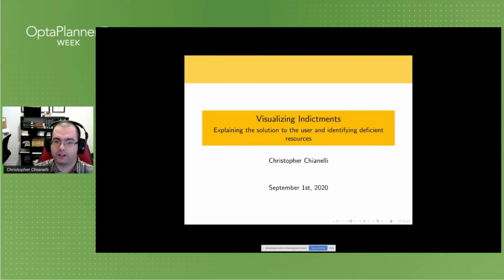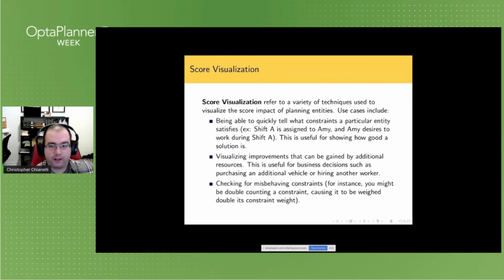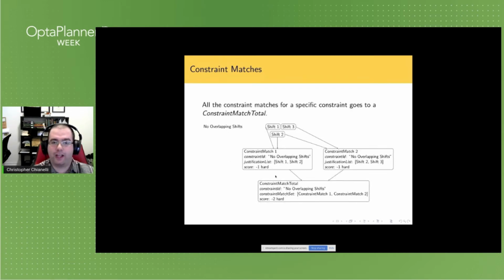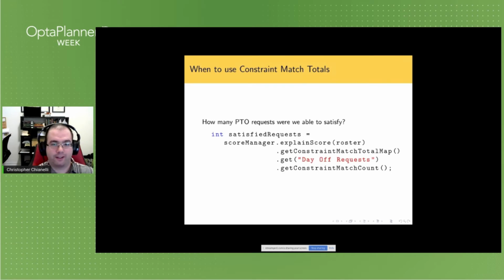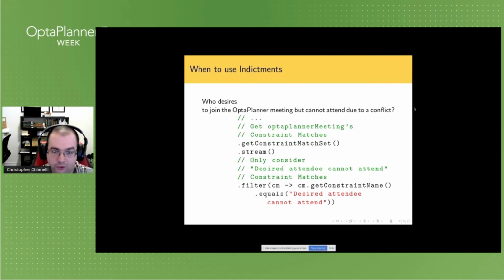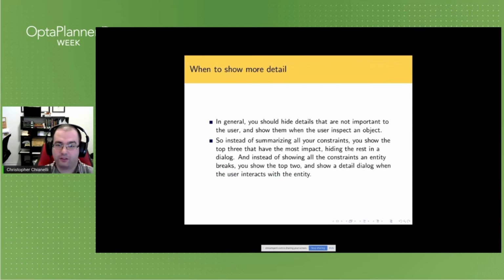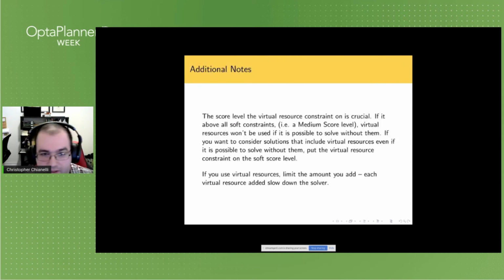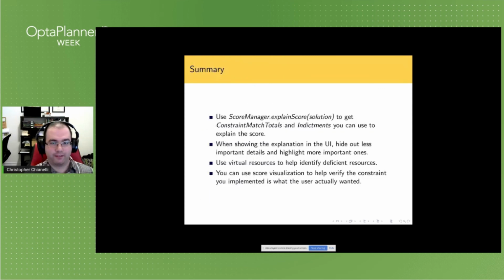Visualizing Indictments: Explaining the solution to the user and identifying deficient resources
So you created an optimization solution for your business problem using OptaPlanner. You are able to fetch the best solution, but why is it the solution returned by OptaPlanner the best? It is becoming increasingly more relevant in today's society to not only deliver the best solution, but explain why it is the best solution, and to justify any decisions made. This talk will explore how to explain the solution to the user by utilizing the Indictment system of OptaPlanner. Topics include:
- Visualizing the score
- Identifying deficient resources that are causing bottlenecks
- Using the score visualization to identify misbehaving constraints

About the speaker, Christopher Chianelli : "A Software Engineer for OptaPlanner and the primary developer for OptaWeb Employee Rostering, an open-source web application that allows you to create an optimized shift schedule for your employees."